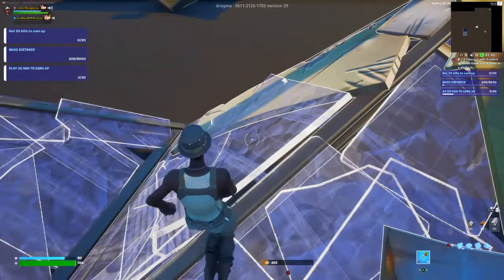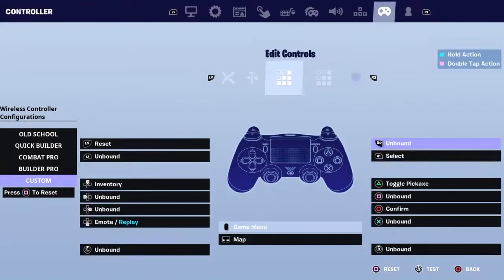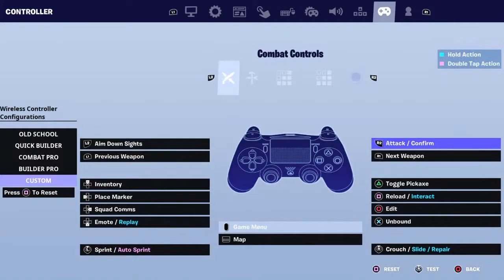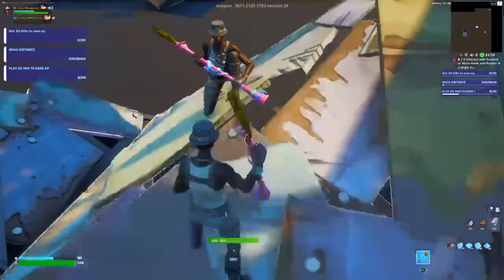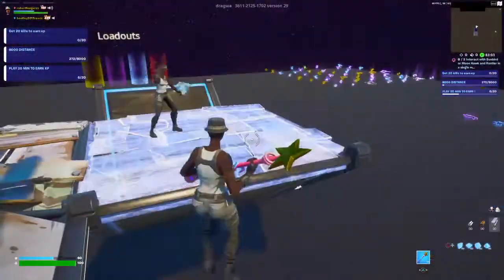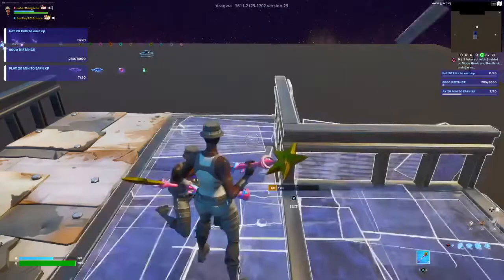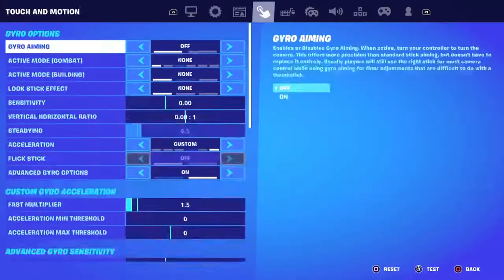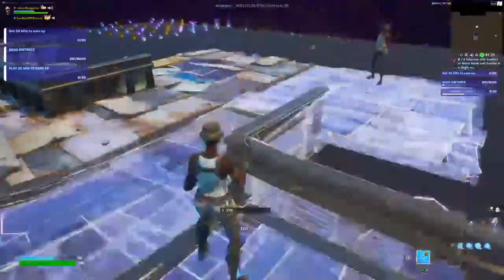robertkangaroo's Live PS4 Broadcast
sub and like every video & enjoy!